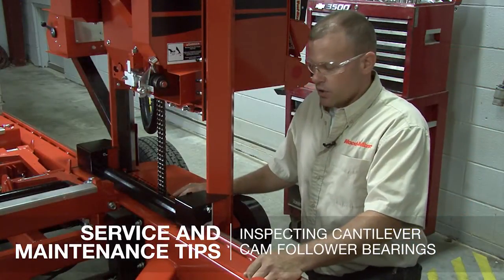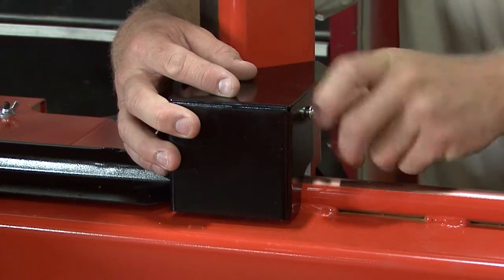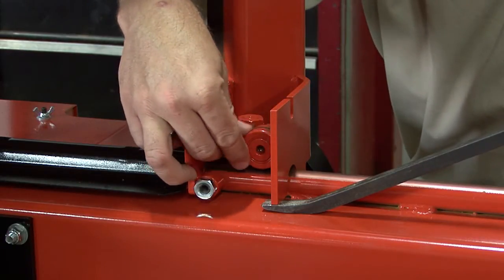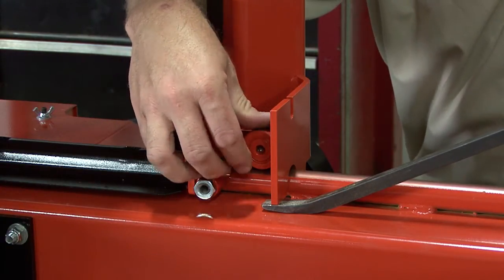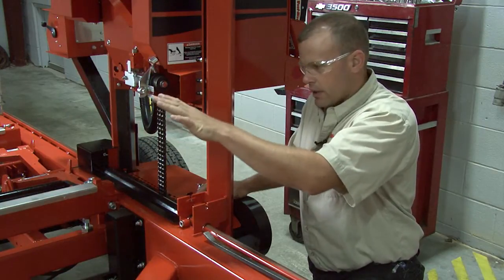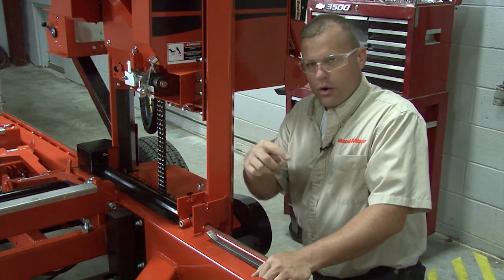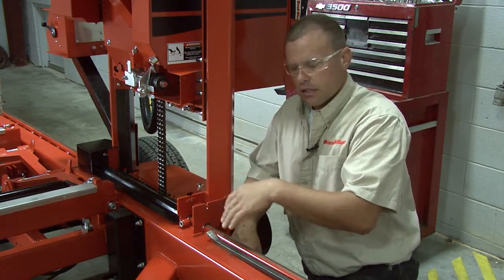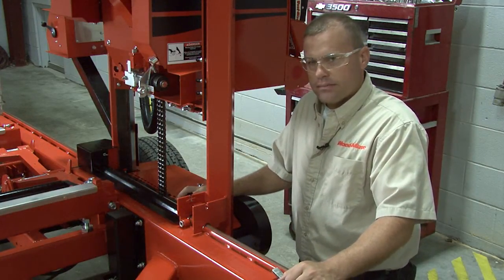How to Check the Cam Follower Bearings on your Sawmill | Wood-Mizer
Portable Sawmill Service and Maintenance Tips from Wood-Mizer.

Learn how to how to properly inspect the cam follower bearings on your portable sawmill heads.